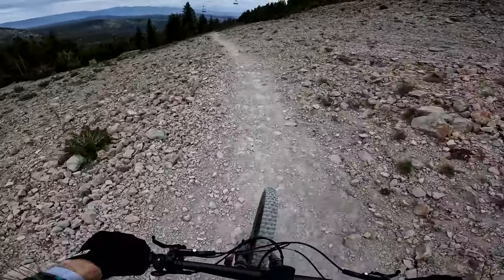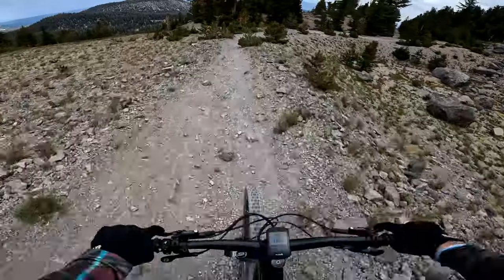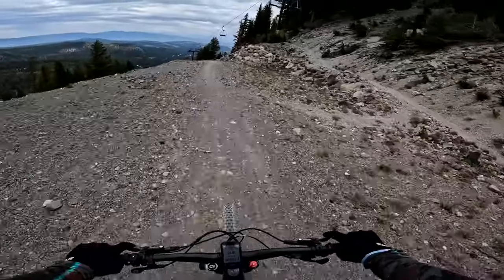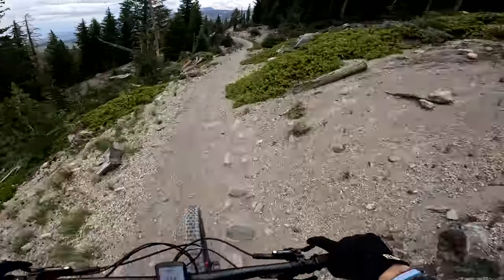Mammoth Mountain Bike Park 2022: Double Black Diamond Run: FOLLOW Me (4K)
This is the first Double Black Diamond Run I'm posting from Mammoth Mountain Bike Park 2022. This run starts just past chair 16 out of Canyon Lodge: When you get off the lift, ride about 50 yards and you'll see the sign on your right.  You'll barely go uphill towards the fire road and you'll see it.

This is a nice long, loose, techy run.  It's got lots of rocks, pavers and super loose dirt. There's a mix of terrain, but most of it is loose, steep and peppered with roots and rocks.  It's a killer run once you get used to it...

If you have any questions or comments, please leave them in the comment section and I'll answer all of your questions within 24 hrs.

Hope this helps get you a little more dialed!

Mark

GoPro Hero 10 Black
GoPro Dual Battery Charger
GoPro Media Mod
Dango Design Gripper Mount

GoPro Hero 10 Settings:
Resolution:  4k/30
Lens:  Wide
Hypersmooth:  On (standard)
Bit Rate: High
Shutter:  Auto
White Balance:  Auto
Iso Min:  100
Iso Max:  1600
Sharpness:  Medium (no color correction done in post)
Color:  Natural
Mic: GoPro Camera Media Mod - Back Mic on, Front Off
Camera Mount: Dango Chin Mount for GoPro's.

Bike:
Turbo Kenevo SL Comp
Fork: NEW Manitou Mezzer Pro 170mm
Shock:  PUSH 11-6
Wheels: Derby Carbon Rims with DT Swiss 240 Hubs (wheelbuilder.com custom build)
Tires:  Maxxis Assegai 2.5 front and back
CushCore PRO front and rear
Tire Pressure:  Front 22psi, Rear: 23 psi